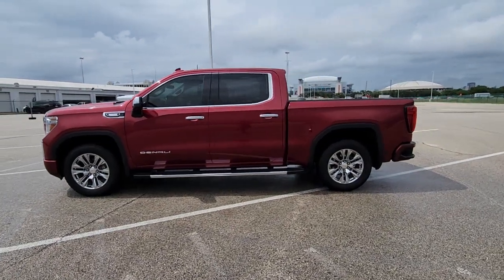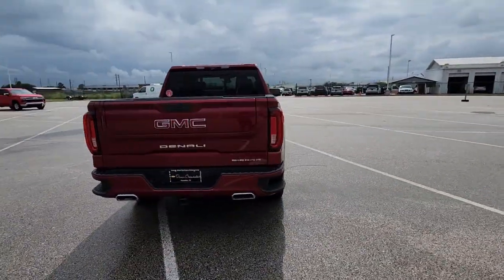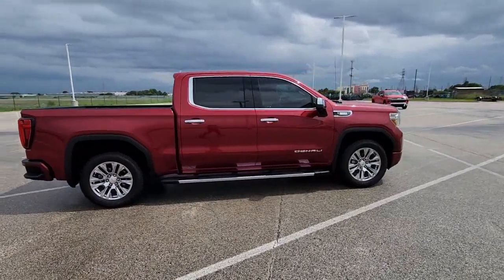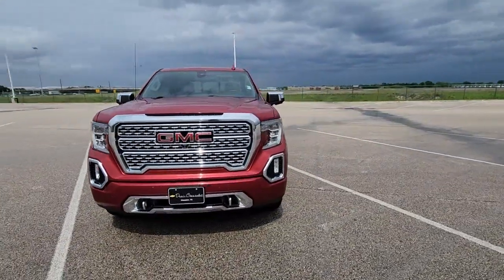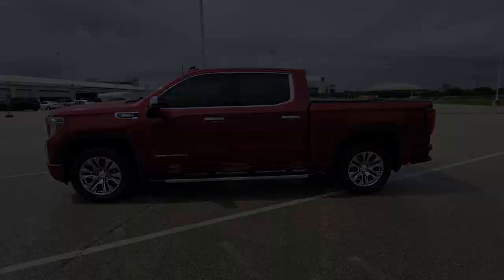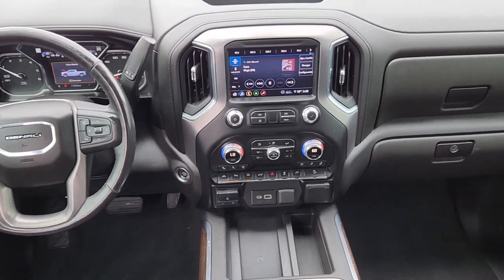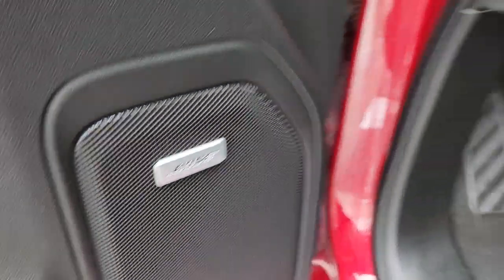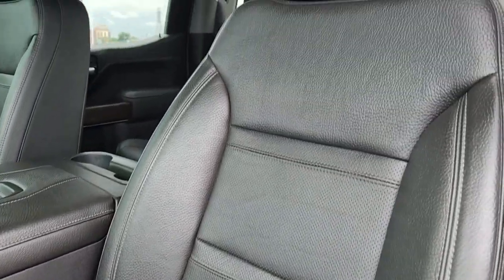2020 GMC Sierra_1500 Houston, Bellaire, Missouri City, Fresno, Pearland 722555-1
Red Quartz Tintcoat Used 2020 GMC Sierra_1500 Denali available in 2277 S Loop West, Houston, Texas at Davis Chevrolet Houston. Servicing the Houston, Bellaire, Missouri City, Fresno, Pearland, TX area.

Clean CARFAX. Recent Arrival! CARFAX One-Owner. **NAVIGATION** **CARFAX ONE OWNER** **CLEAN CARFAX** **LOCAL TRADE NOT A AUCTION BUY BACK** **KEYLESS ENTRY** **REMOTE START** **LEATHER** **BACK UP CAMERA** **20 WHEELS** **SPRAY IN BED LINER** ACCIDENT FREE VEHICLE HISTORY LEATHER MOONROOF NAVIGATION 1-OWNER HEATED SEATS BLIND SPOT TECHNOLOGY PACKAGE REMOTE START DIESEL OFF ROAD PACKAGE BACK-UP CAMERA APPLE CAR PLAY SUPER CLEAN! PRICED BELOW MARKET! WE DELIVER! 100% ONLINE PURCHASE OPTION AVAILABLE! GARAGE KEPT 10-Speed Automatic 4WD Jet Black Leather. 22/26 City/Highway MPGRed Quartz Tintcoat 2020 GMC Sierra 1500 Denali 4WD 10-Speed Automatic 3.0L I622/26 City/Highway MPG